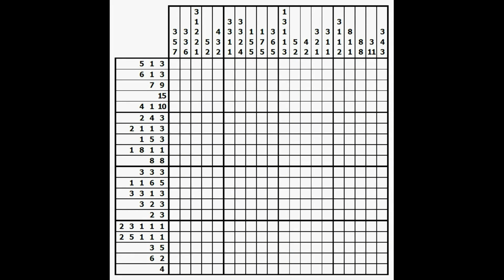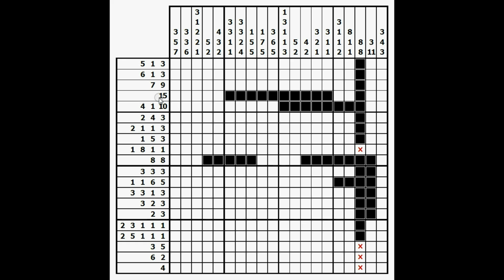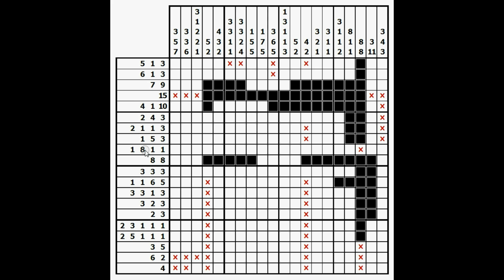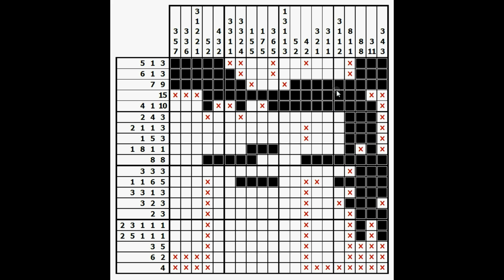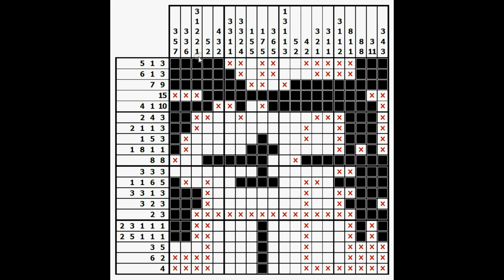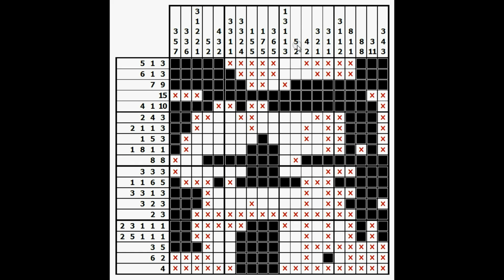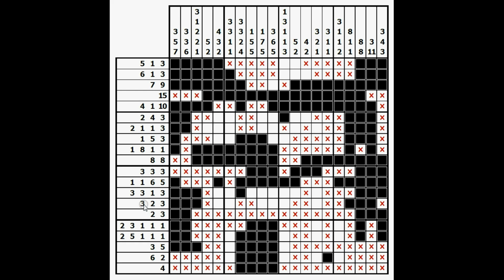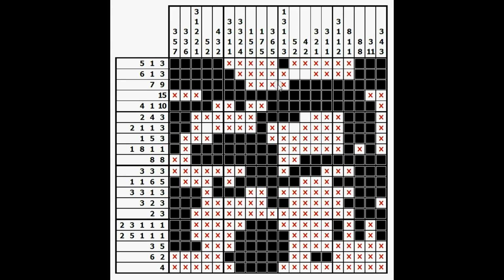Solving 20x20 Nonograms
Here's how to solve a 20 x 20 nonogram puzzle.  I hope you find my strategies, tips, and techniques to be useful.